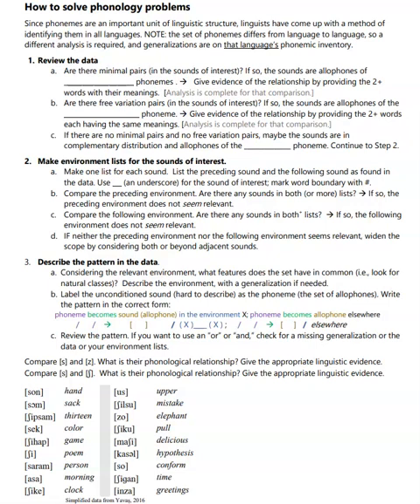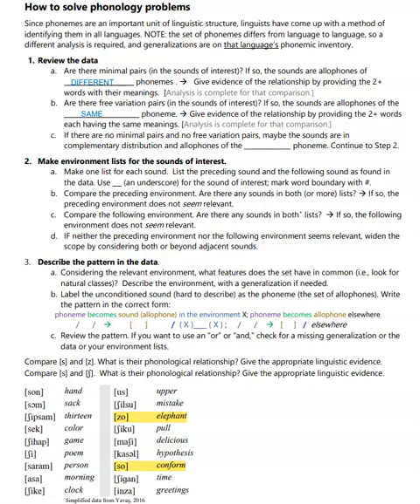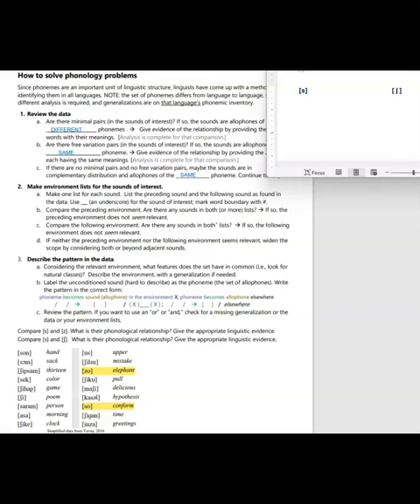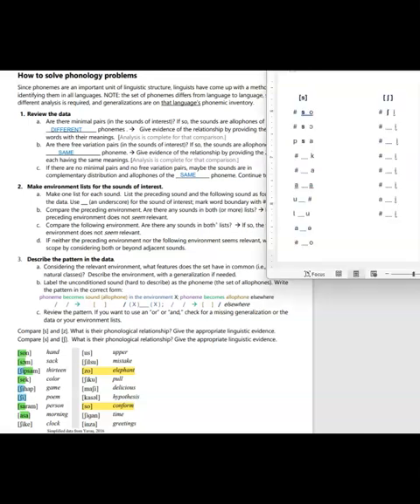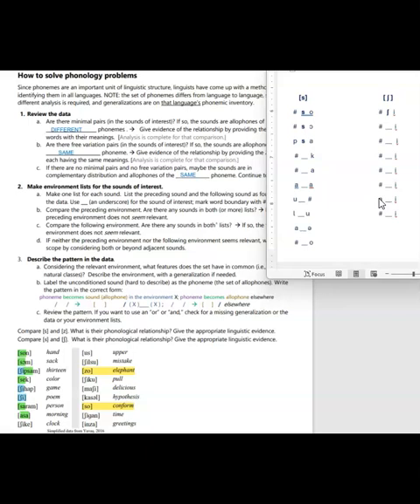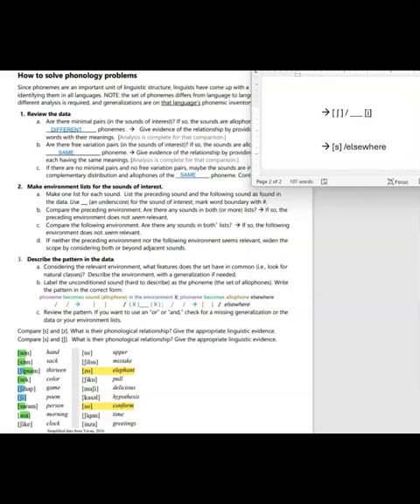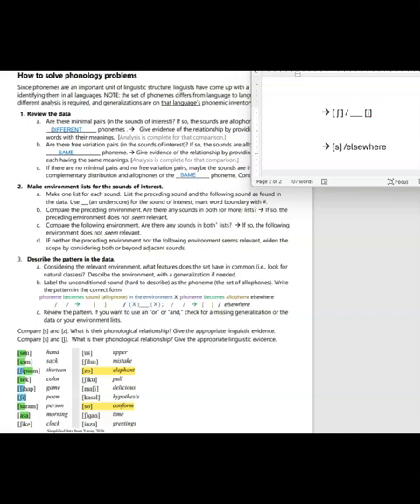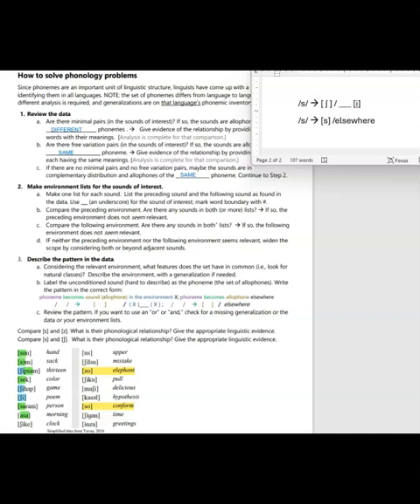SolvingPhonology1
This video walks through how to solve basic phonology problems.